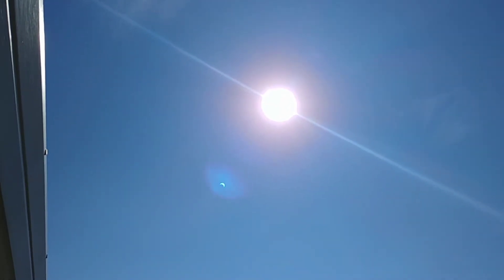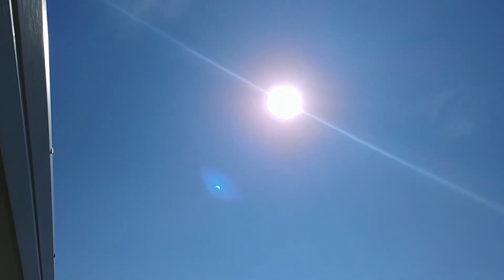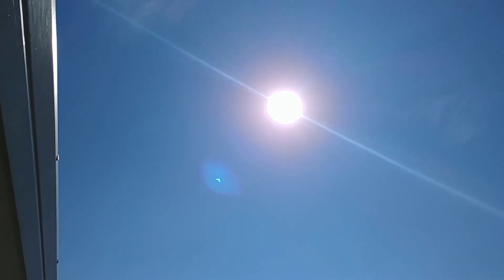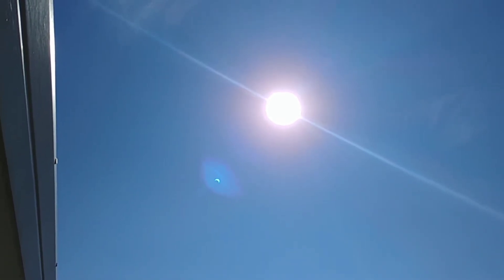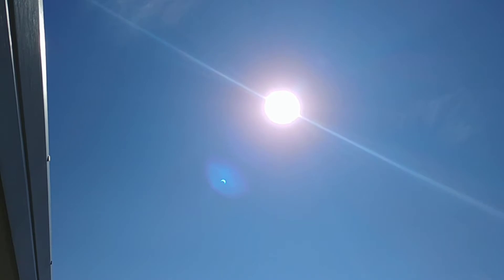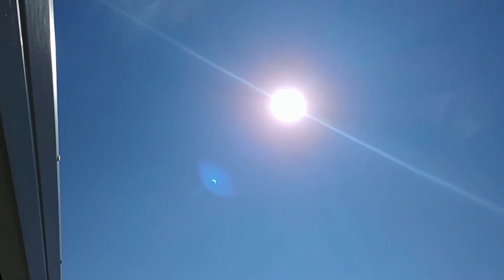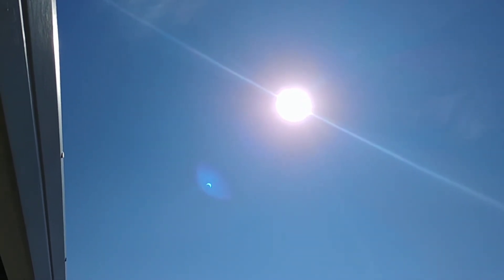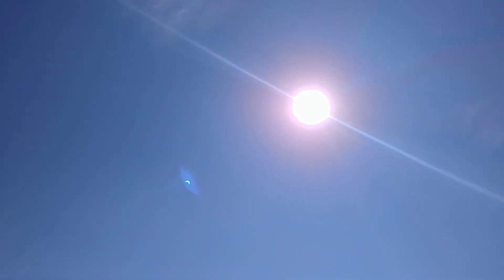Dez in the path of totality.